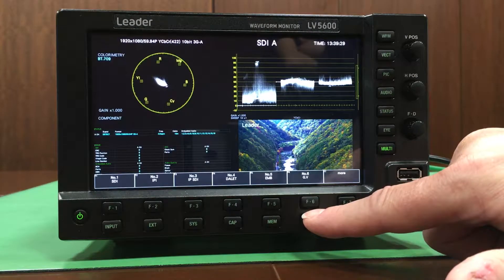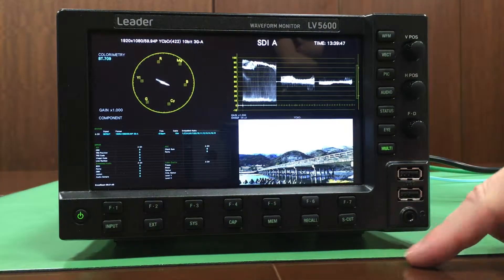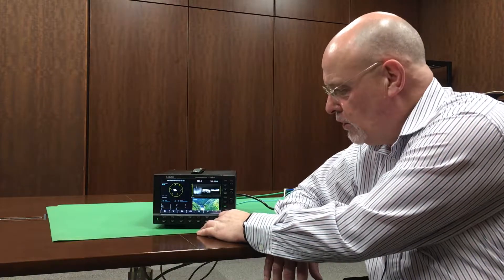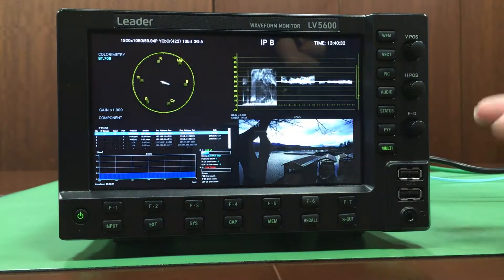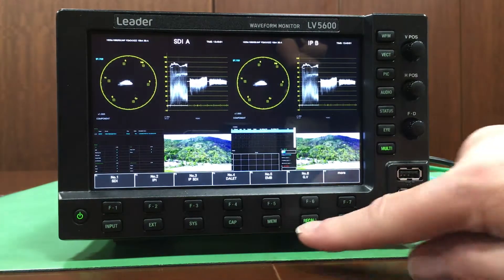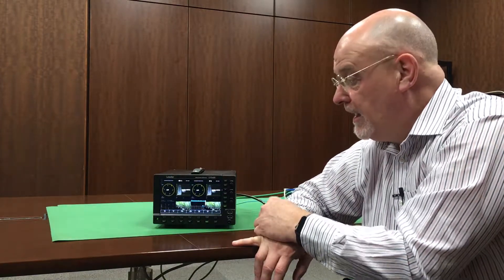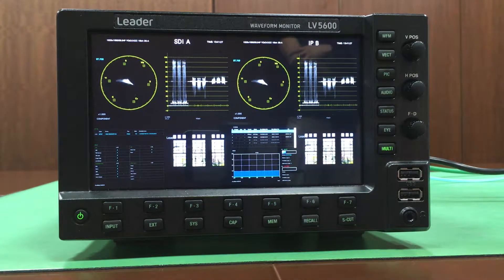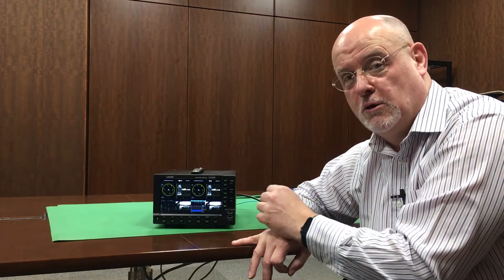LV5600 Waveform Monitor by Leader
Hello, I'm Kevin from Leader, and I'm here today to talk about Hybrid Operation and to show Leader's new LV5600 Waveform Monitor that will allow you to work in both an SDI and an IP infrastructure world. The same features on the 5600 are also available on the LV7600 rasterizer version of the product.

So let's take a closer look at what we're showing here. As you can see, this is a very traditional setup for a waveform monitor, with a vector scope, picture, waveform, and status display. And this is in an SDI environment. At Leader, the LV 5600 and 7600 also support IP operation. One of the key features is that from operation and production staff, you shouldn't have to worry about whether it's an SDI or an IP signal. As you can see now, I've switched the unit over. We're now looking at an IP source.

And the only way I can tell it's an IP source is, firstly, we've got the indication at the top of the screen, but also the status display has changed. But all the tools that your engineers and your production staff are familiar with in an SDI world, a vector, a waveform, and the picture are still present. Nothing has changed. We still have the same tools to analyze the quality of service, whether it be SDI or IP.

And then the real advantage of the LV5600 is the fact that we can simultaneously display both IP and SDI. And as you can see here now, both of those screens are the same with a vector, waveform, and picture. And the only difference being the status display for SDI, we have our CRC/TRS errors that you're familiar with. And with our IP, we have information of the multicast flows that we can see.

So here we are in an ideal mode of operating if you're in a hybrid environment where you've got a lot of gateway products and you need to ensure the quality of service as you transition from SDI to IP or IP to SDI.